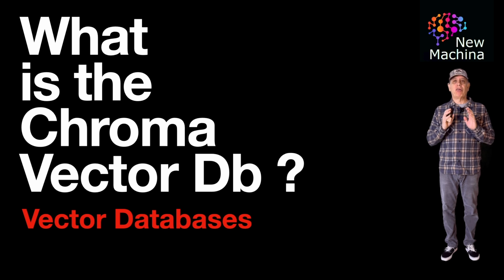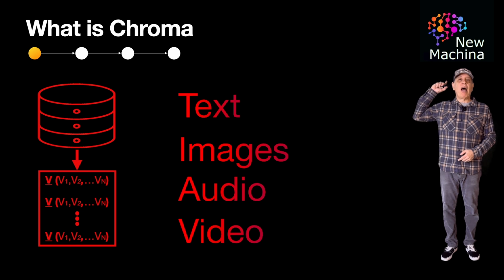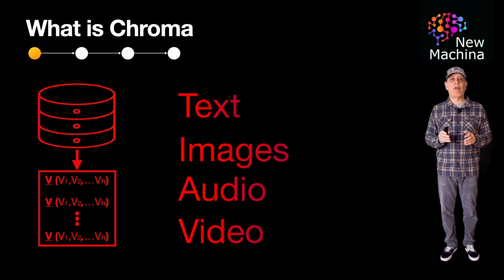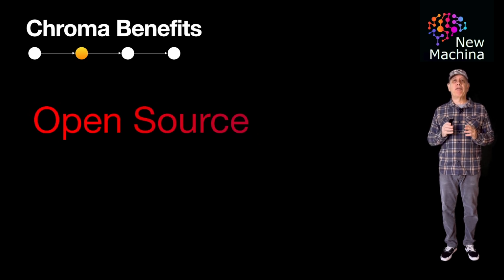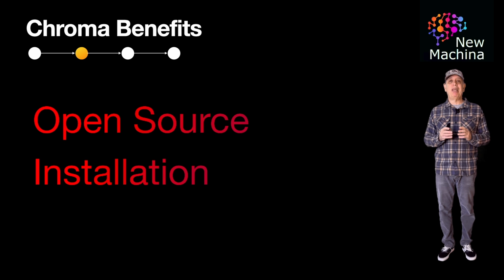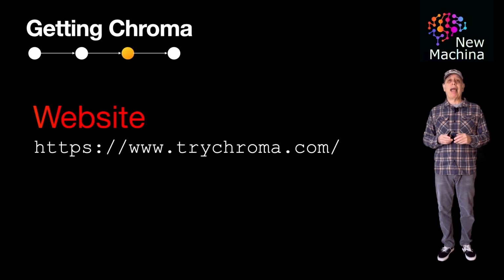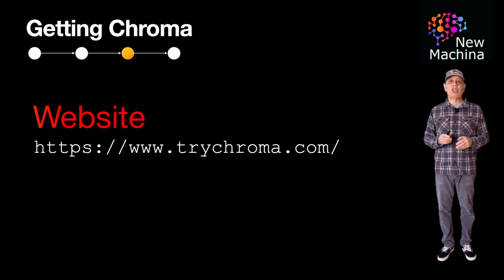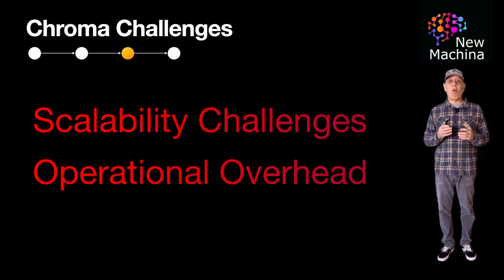What is the Chroma Vector Database ?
📹 VIDEO TITLE  📹

✍️VIDEO DESCRIPTION ✍️
"Imagine you’re building a cutting-edge application powered by AI—whether it’s a semantic search engine, a recommendation system, or even a conversational chatbot. All these applications rely on one critical technology: vector embeddings. But managing and querying these high-dimensional vectors can be a challenge. That’s where the Chroma Vector Database steps in. Chroma is an open-source, vector database purpose-built to store and query embeddings efficiently. Whether you're a data scientist, machine learning engineer, or a developer exploring AI applications, Chroma makes working with vector data simple and scalable."

"So, what sets Chroma apart? First, it’s open-source, which means you can deploy it anywhere—on your local machine, in the cloud, or even on-premises. Chroma is designed for flexibility and performance, allowing you to store millions of embeddings and query them in real time using advanced similarity search algorithms. Plus, it supports metadata tagging and filtering, enabling you to combine semantic similarity with structured data for richer query results. Whether you’re experimenting with embeddings from OpenAI, Hugging Face, or custom ML models, Chroma integrates seamlessly into your workflow."

"With the rapid rise of AI, the demand for tools to manage vector embeddings is growing exponentially. Chroma stands out as a powerful, developer-friendly option that puts you in control. It’s perfect for those looking to experiment without incurring cloud costs or for teams that value transparency and customization. Whether you’re building a prototype or deploying at scale, Chroma empowers you to turn complex AI-driven ideas into reality. Ready to dive in? Let’s explore how Chroma can revolutionize your AI workflows!"